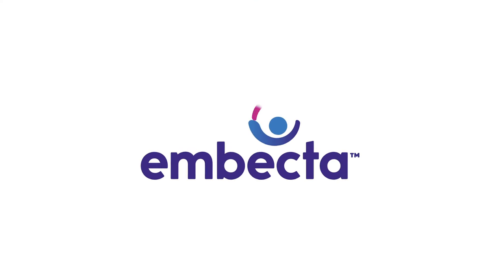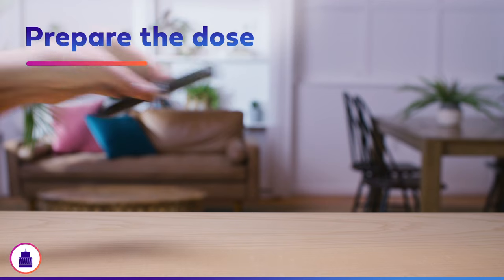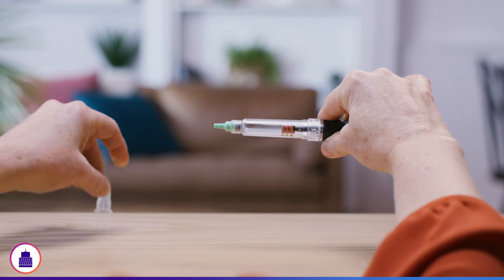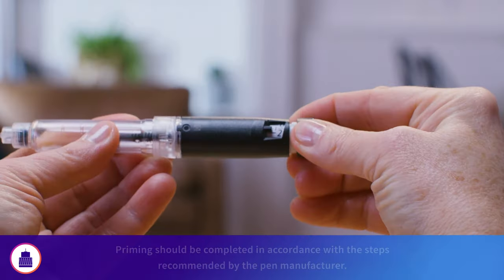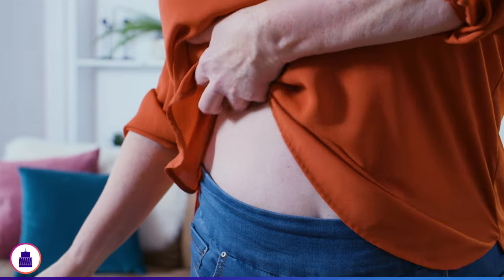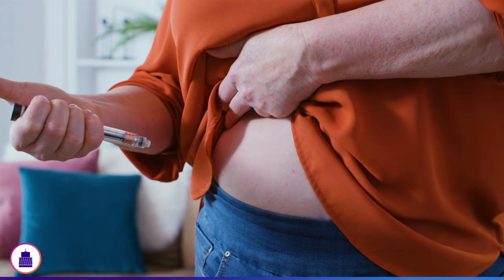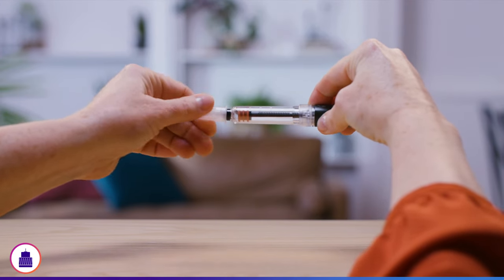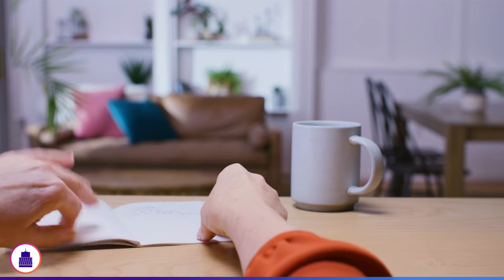Proper injection technique with a BD Nano™ 2nd Gen Pen Needle for insulin treatment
Injecting insulin correctly is important to receive the full benefits of the medication. Learn about the basic step-by-step process of how to inject insulin with a pen and pen needle using the BD Nano™ 2nd Gen Pen Needle.